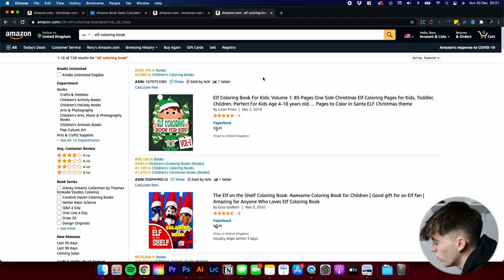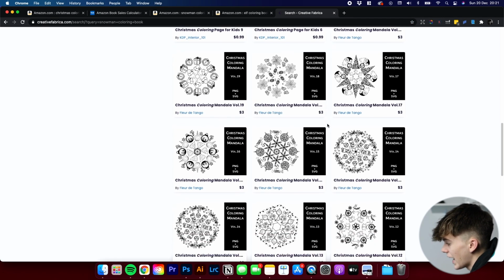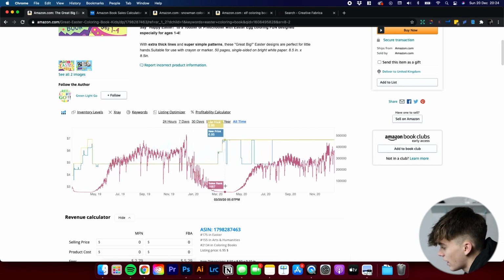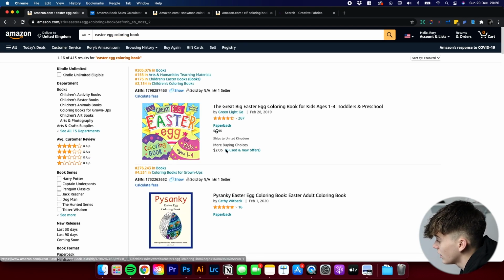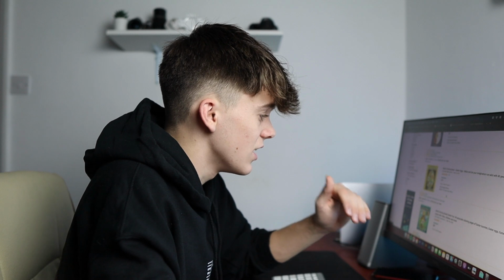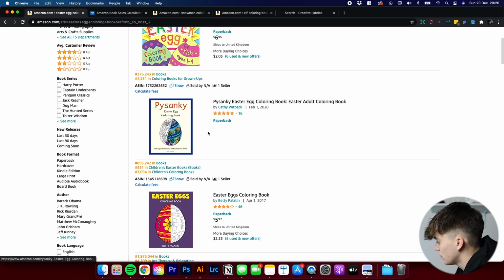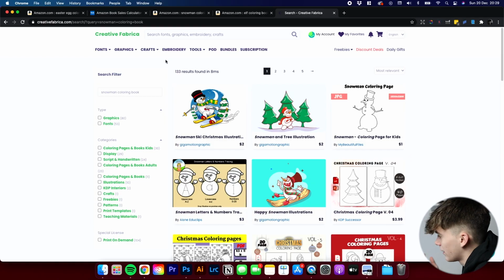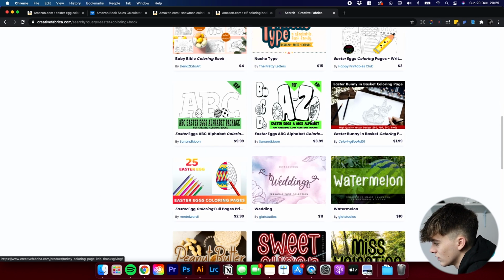They Made $1,000s! - Christmas Coloring Book Niche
Christmas Coloring Book Niche - They Made $1,000s!

The christmas coloring book niche was a huge top-selling low content book niche this month and today we looked at exactly how much these books will have made plus we looked at how you could be the next christmas coloring book making thousands a month through different upcoming events. So if you want to be the next KDP low content book millionaire make sure you watch this video ;